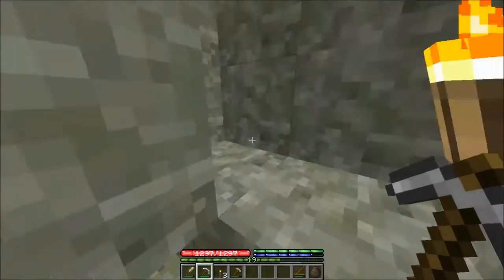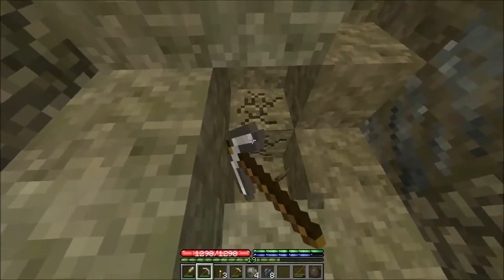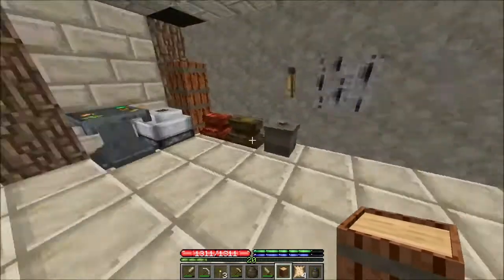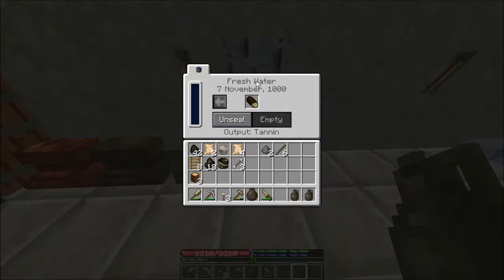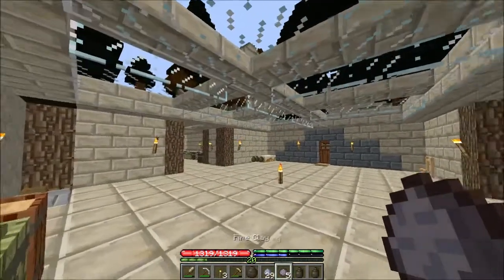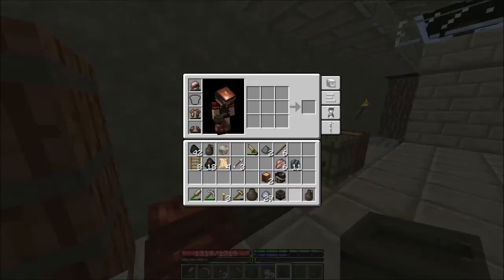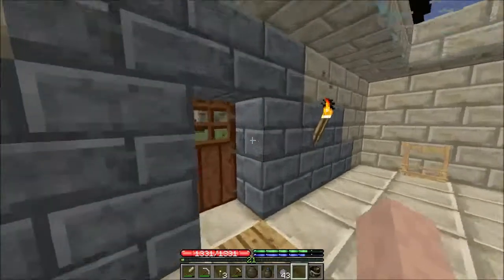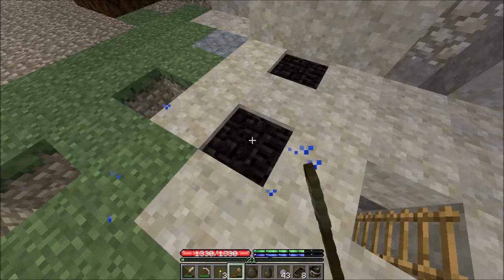TerraFirmaCraft Season 3 EP 10 Dawn of a New Age